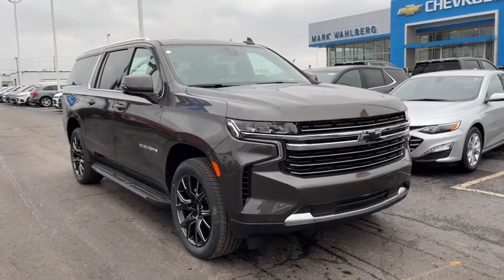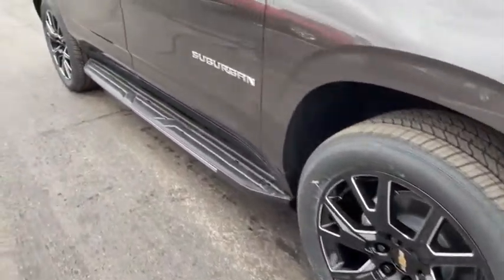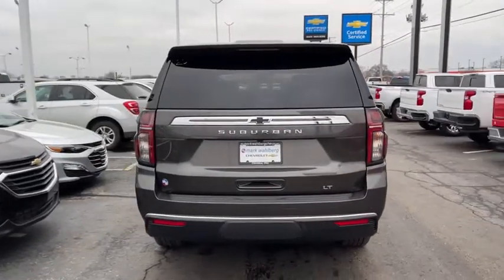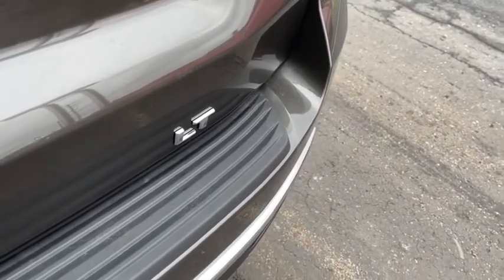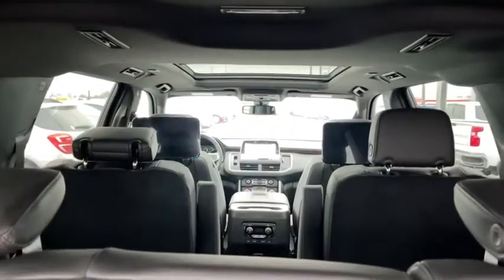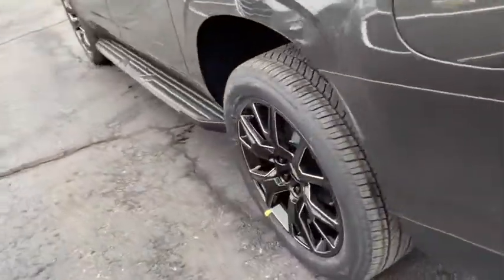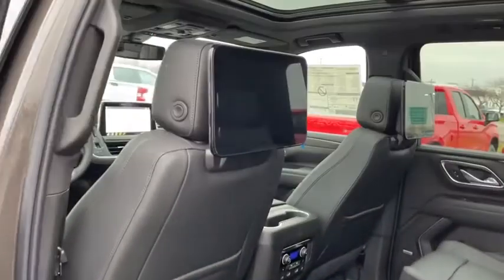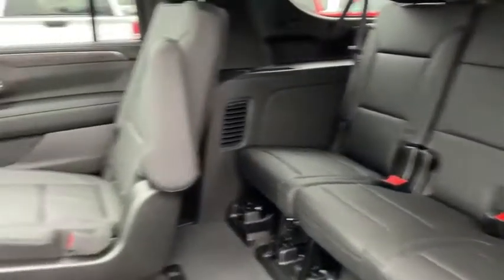2021 Chevrolet Suburban Columbus, London, Springfield, Hilliard, Dublin, OH CF1T197883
Graywood Metallic New 2021 Chevrolet Suburban available in Columbus, Ohio at Mark Wahlberg Chevrolet. Servicing the London, Springfield, Hilliard, Dublin, OH area.

2021 Chevrolet Suburban 4D Sport Utility LT Graywood Metallic 4WD 10-Speed Automatic with Overdrive EcoTec3 5.3L V8 15/19 City/Highway MPG